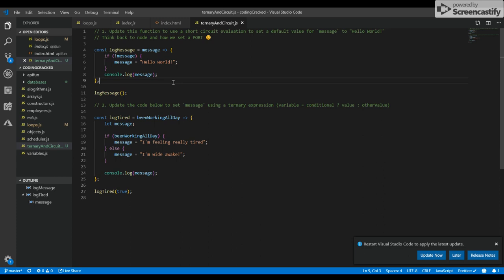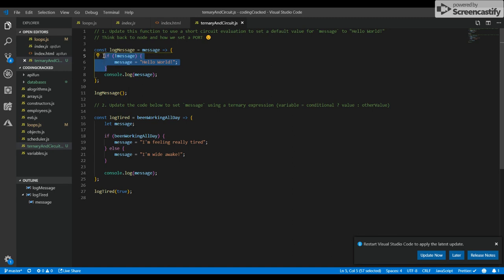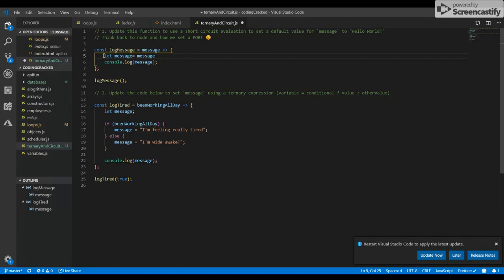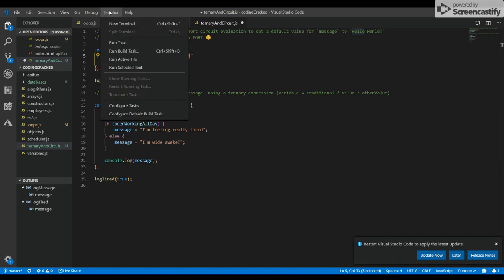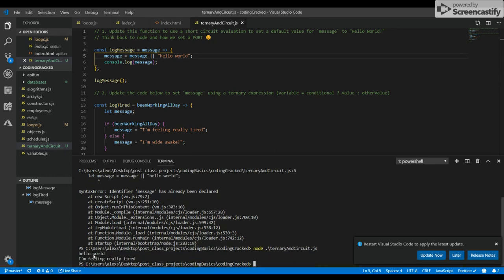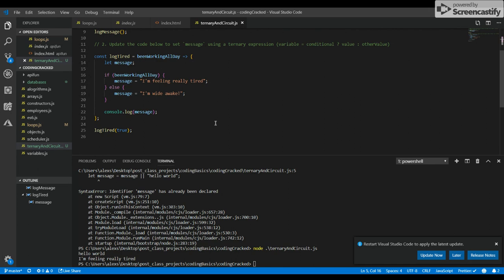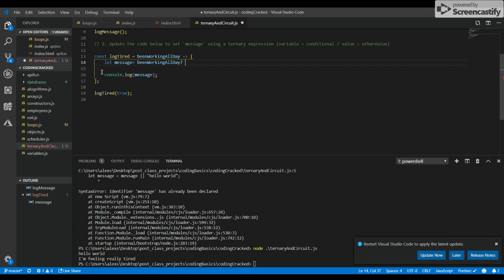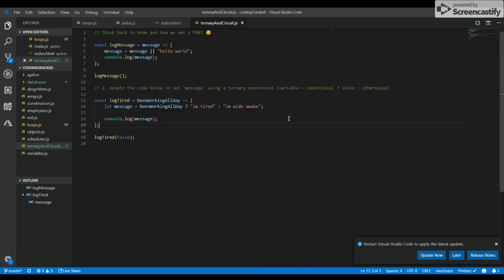Ternary operators and short circuit evaluation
quick lesson on how to use make your code more elegant with these tools